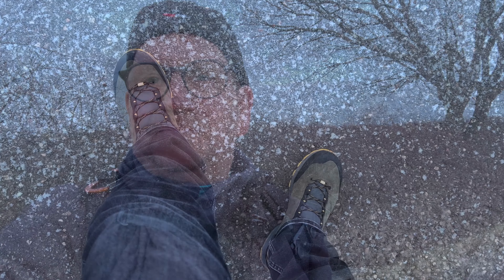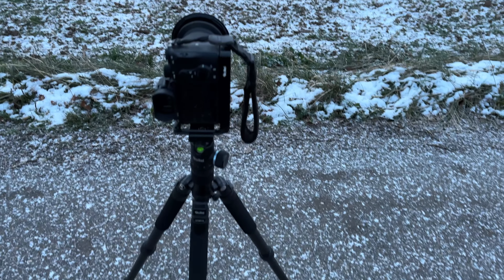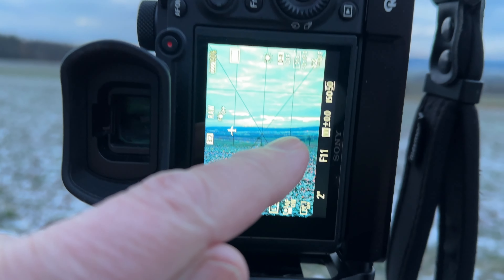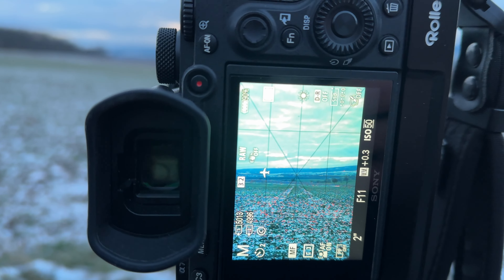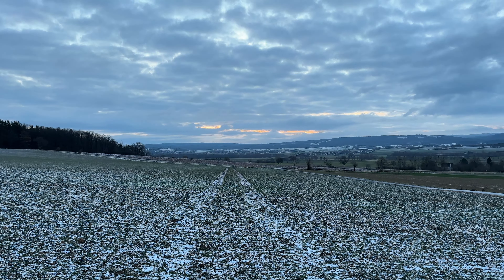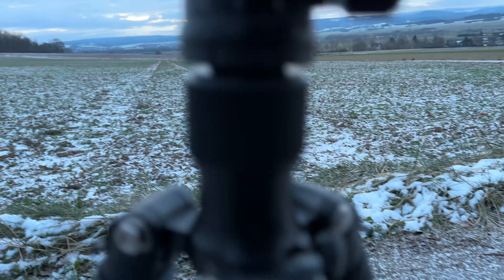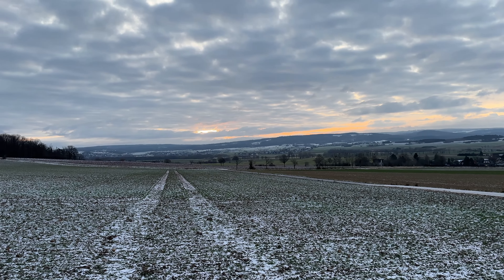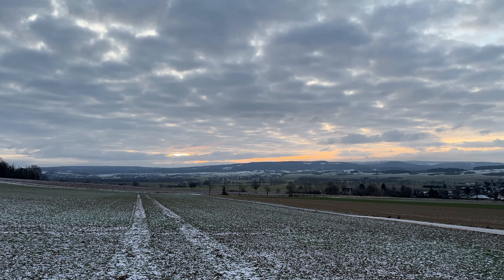Magische Morgenröte Vlog #4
Endlich ein brauchbares Bild von der Himmelsröte eingefangen 🌅 | Sonnenaufgang in der Voreifel
Beschreibung: In diesem Video habe ich endlich ein brauchbares Bild von der faszinierenden Himmelsröte während eines Sonnenaufgangs in der Voreifel eingefangen.